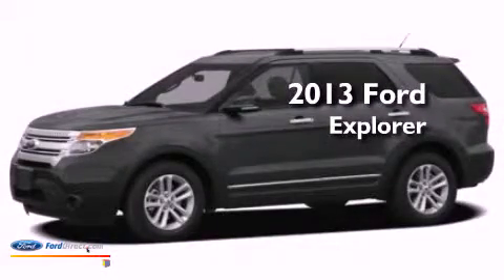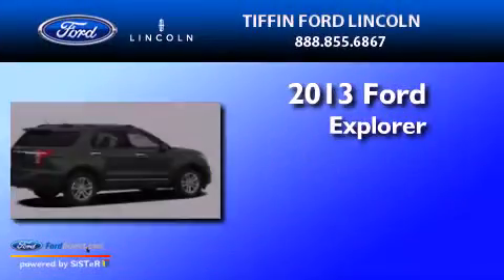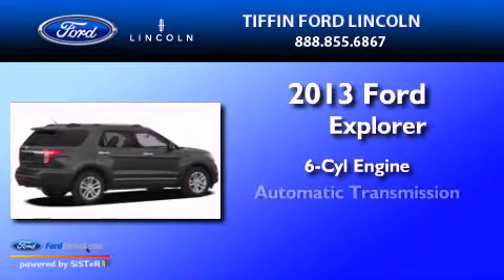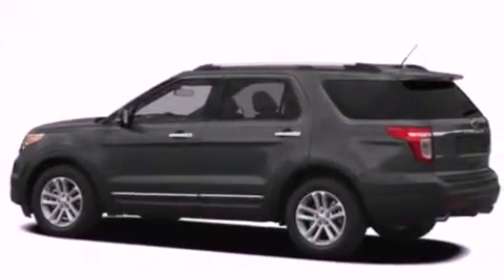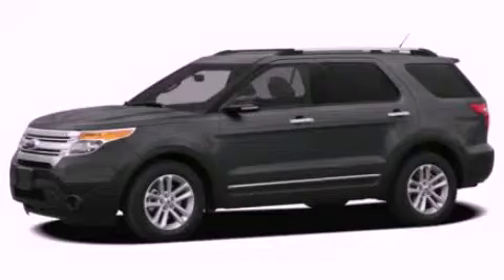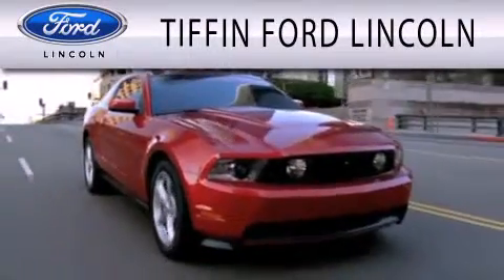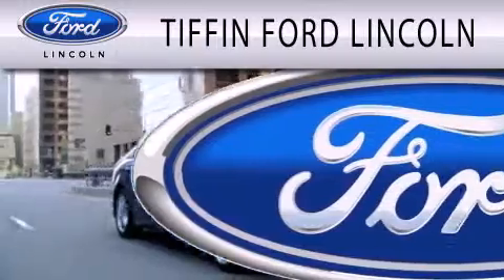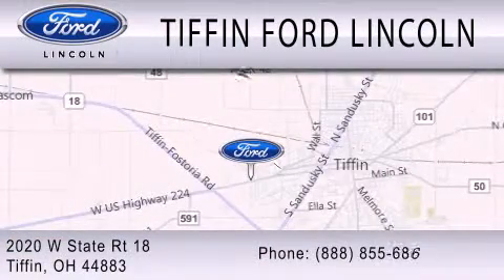2013 FORD EXPLORER Tiffin OH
Year : 2013
 Make : FORD
 Model : EXPLORER
 Engine : 3.5L V6 24V MPFI DOHC FLEXIBLE FUEL
 Trans . : 6-SPEED AUTOMATIC
 Exterior : WHITE PLATINUM TRI-COAT METALLIC
 Miles : 182
 Interior : MEDIUM LIGHT STONE
 Stock : 130068

 2020 West State Route 18